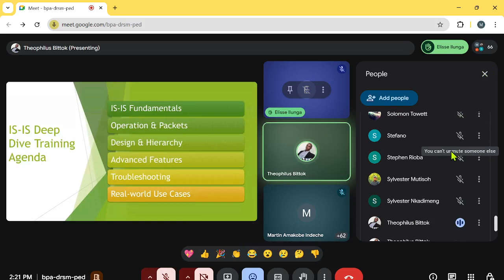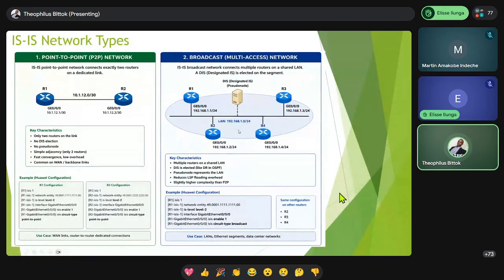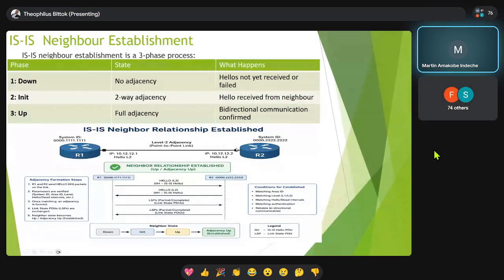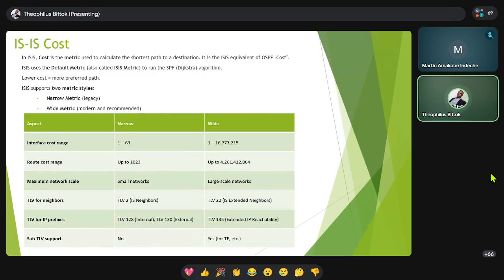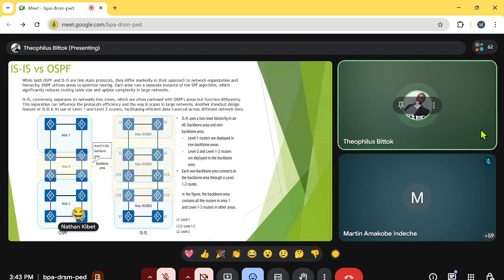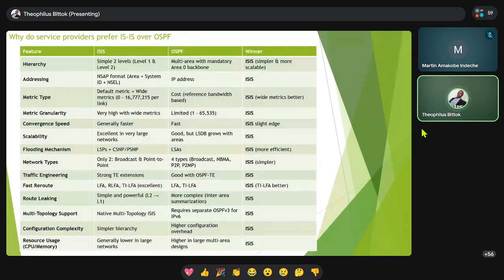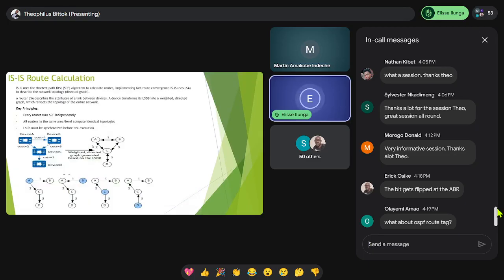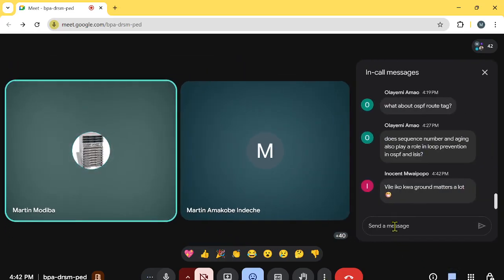Networking 101 Session 4: ISIS Deepdive - Why ISIS protocol is preferred for ISP networks